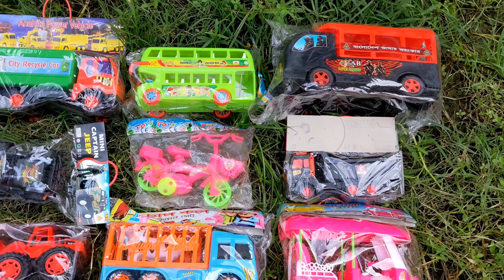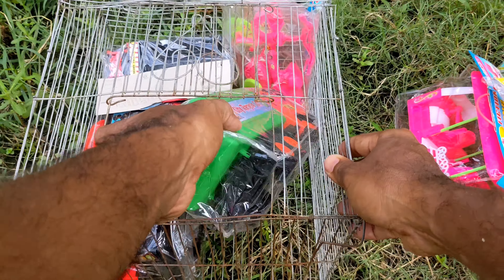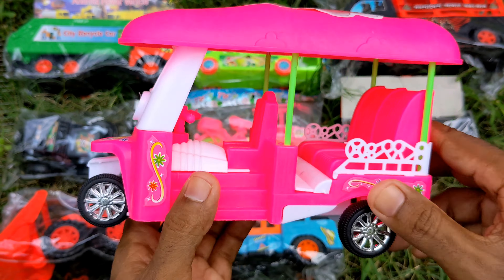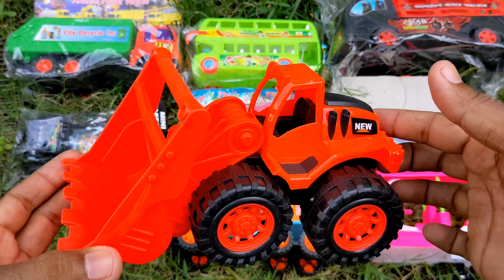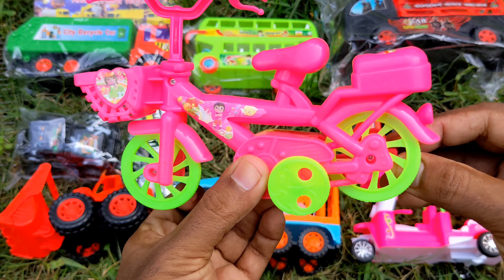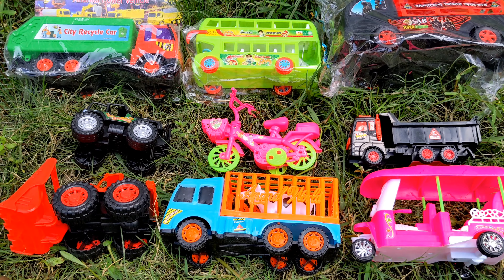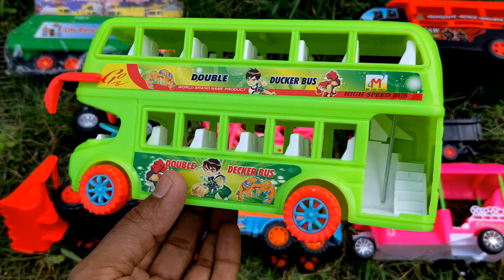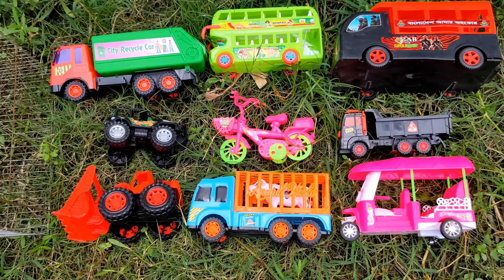I Found Bird Cage Full Of Intact New Toys | Unpacking Them All by Rehan Vehicles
There are many talented people around us, but we want to showcase their talent to you. We will regularly upload videos on this channel. You must give your opinion. If you feel that any role in our video has been violent, please let me know so I can be aware of it.

* ANTI-PIRACY WARNING* This content is Copyright to Channel Name. Legal action will be taken against those who violate the copyright of the following material presented!